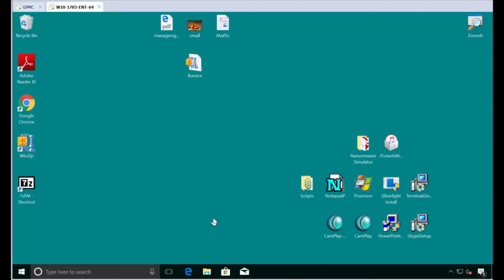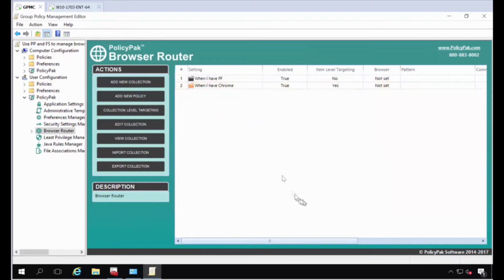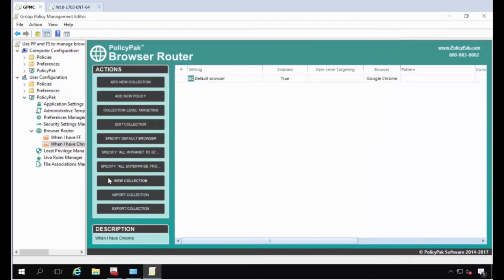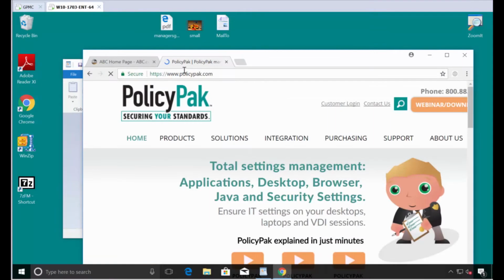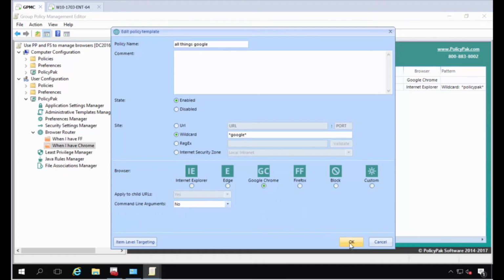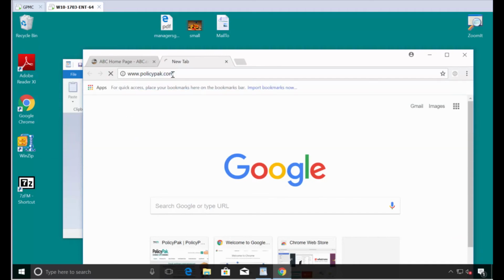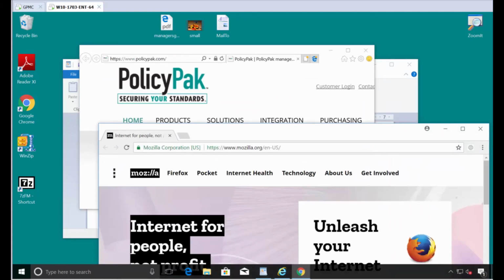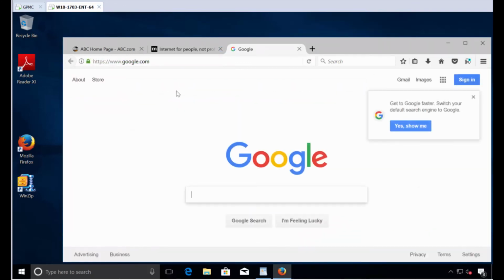PolicyPak + FSLogix ... Managing your Browsers with App Masking.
FSLogix masks and reveals applications, like browsers. Great. Now use PolicyPak to set the default browser based upon which browsers are available to the user. Use FSLogix to do the MASKING of BROWSERS, and let PolicyPak do the ROUTING.